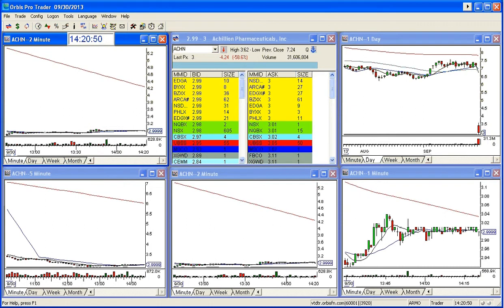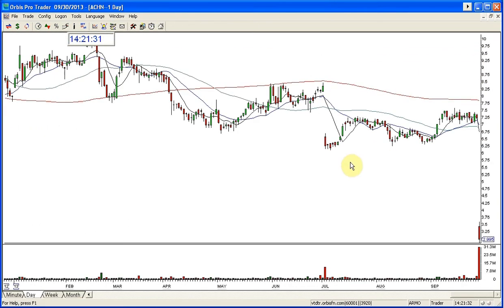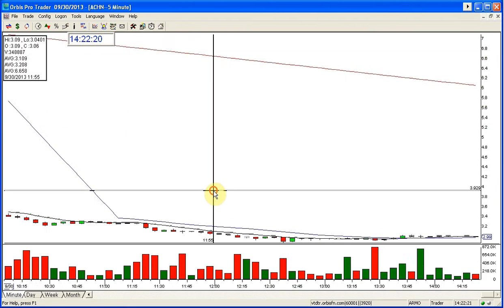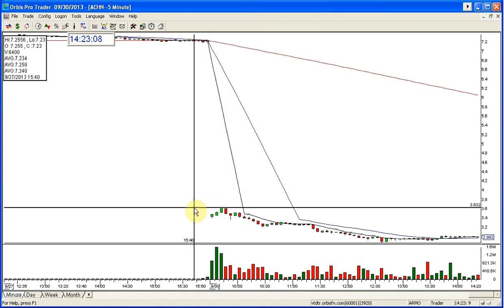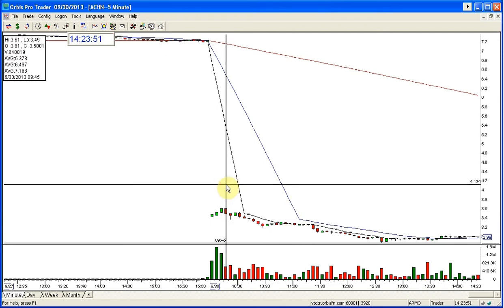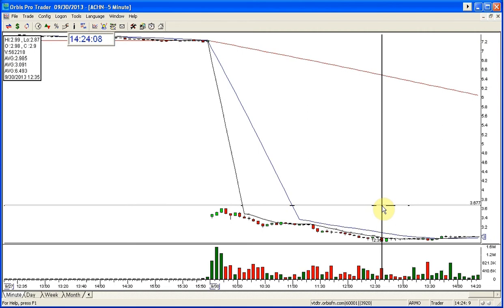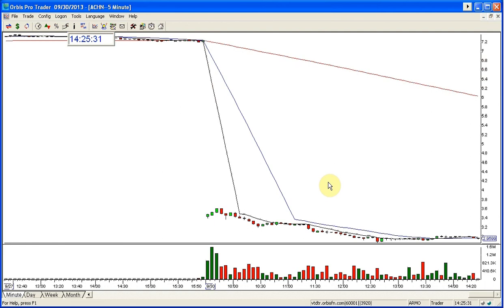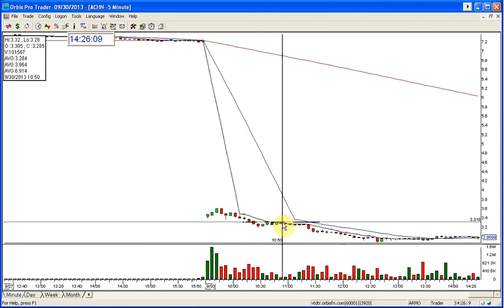ACHN GOLDEN GAP CALL